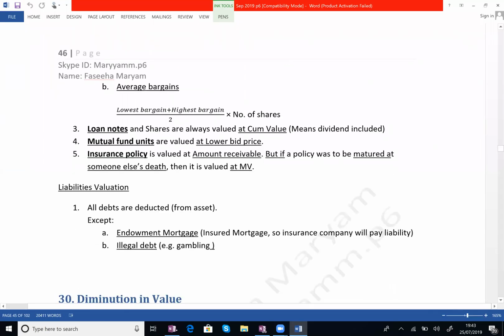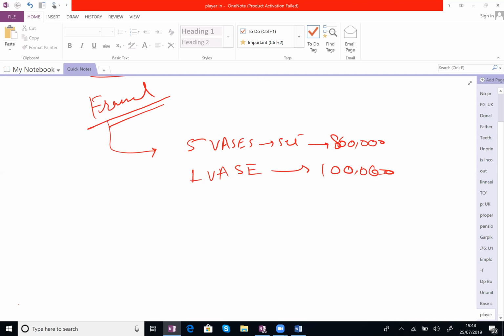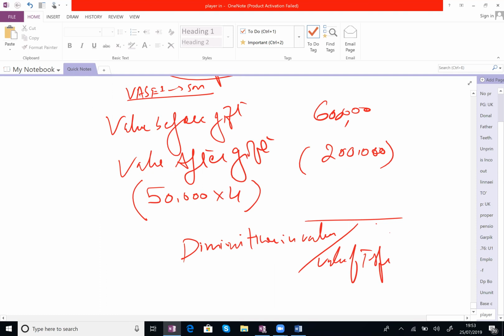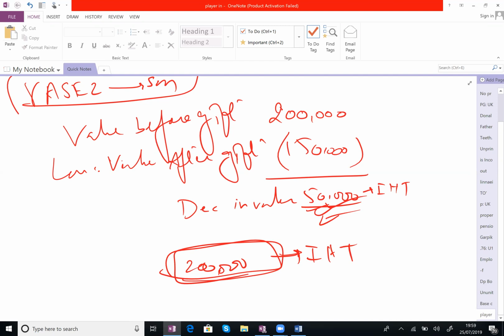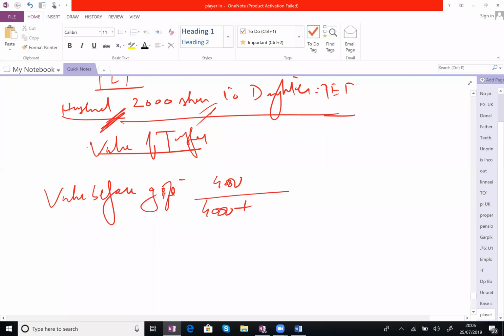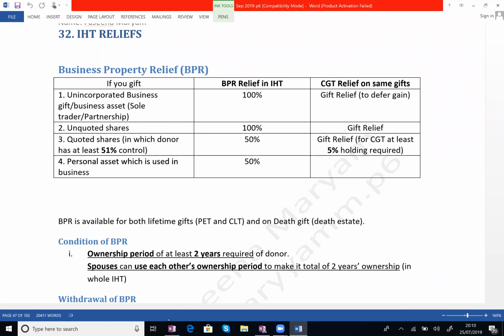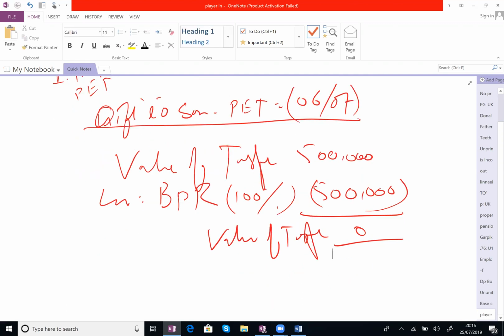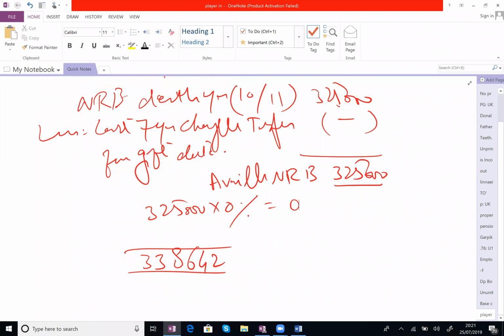2 ACCA p6 Death eastate-2 Diminution in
Death eastate-2 Diminution in value Related party holding concept Business property relief (BPR-1)